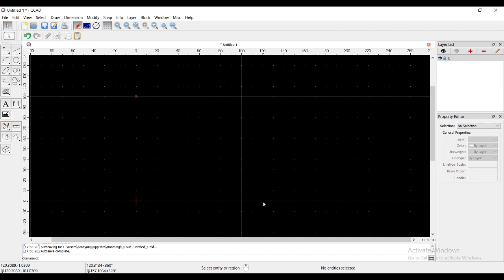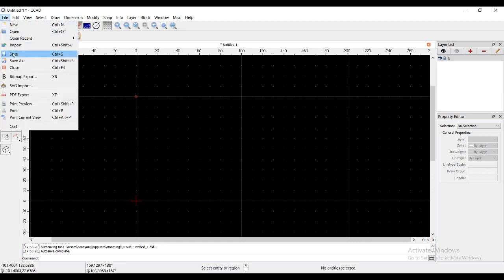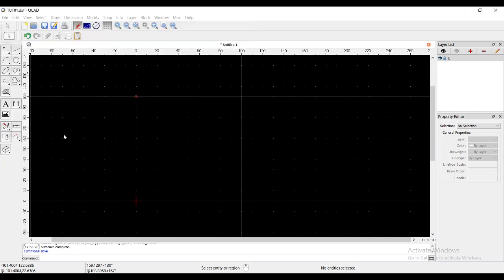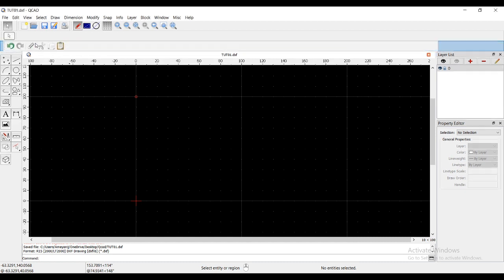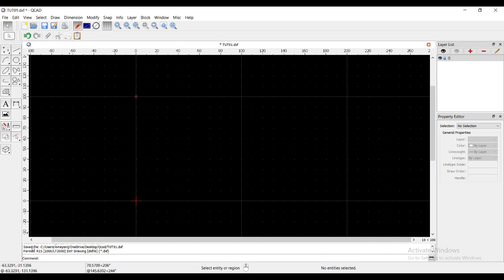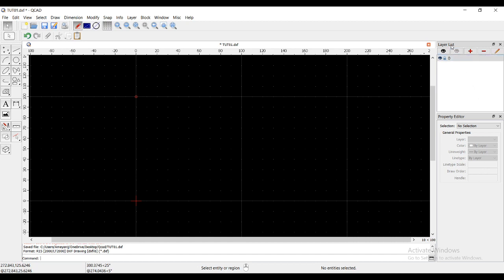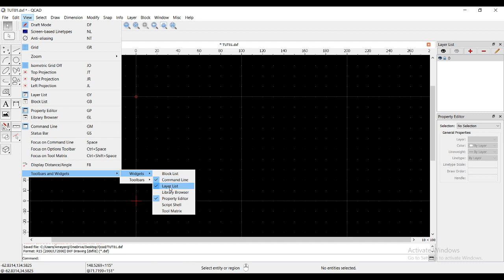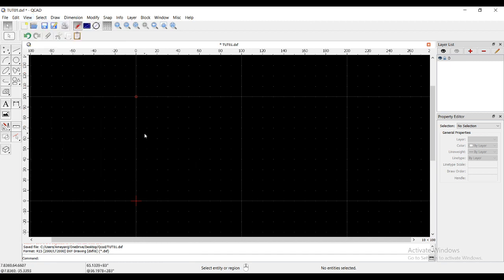VT02 | Qcad | Introduction to GUI